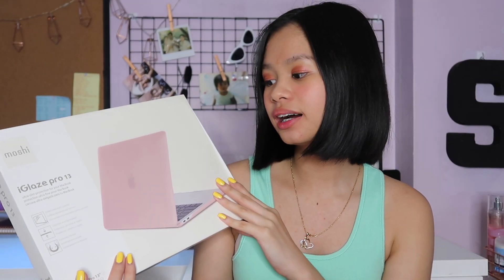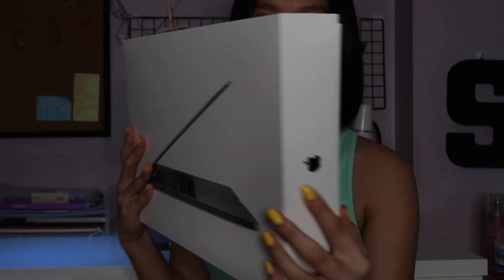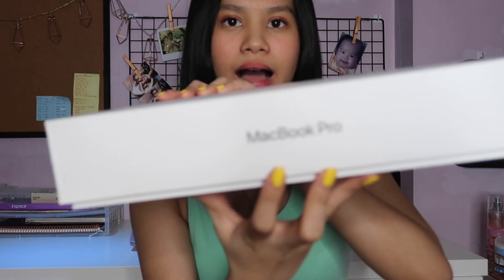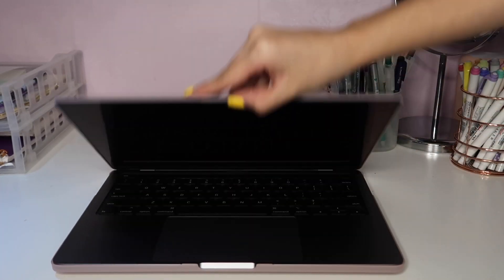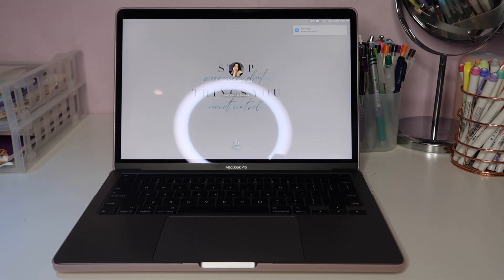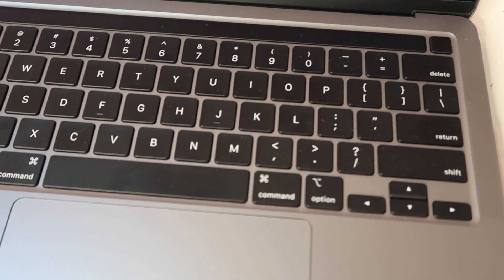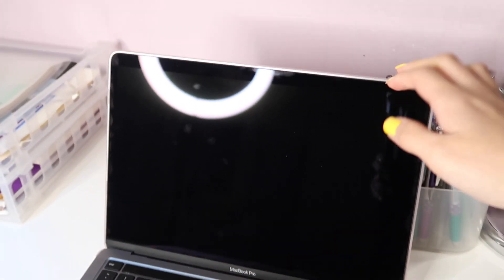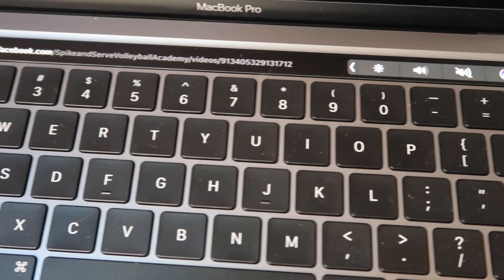MACBOOK PRO 2020 UNBOXING (Philippines)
SOCIAL MEDIA

Facebook: Sophia Bernadette Genabe Luna

QUESTIONS

Name: Sophia Luna

 Age: 16

Editing app: IMovie